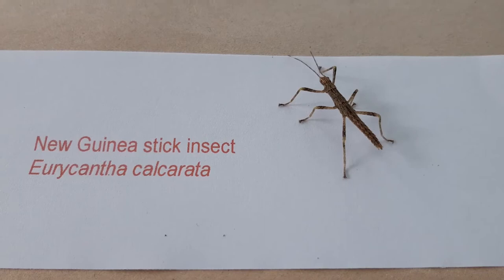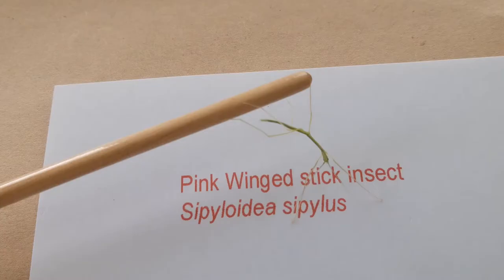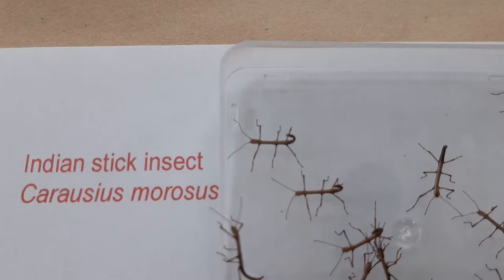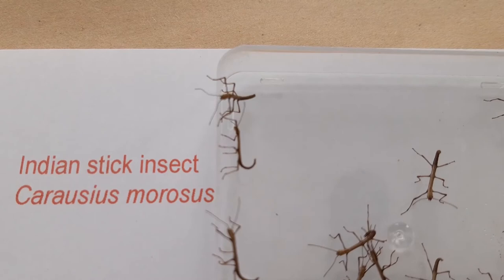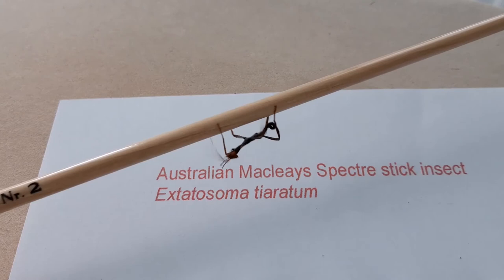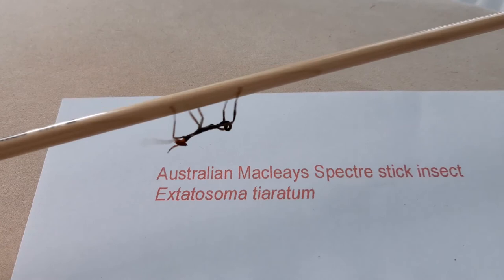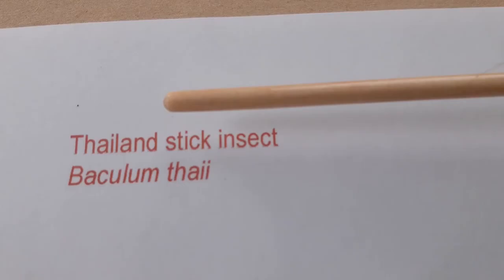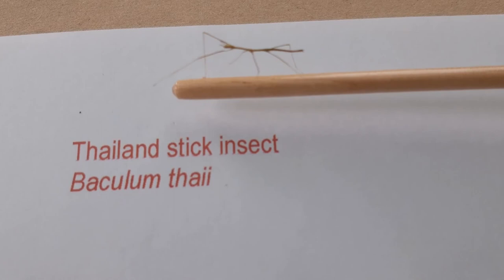Born today! Meet the baby stick insects 2021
Meet some of the baby stick insects,  all born today at Small-Life Supplies. The different species look and behave differently,  this short video shows the differences between the baby stick insects.